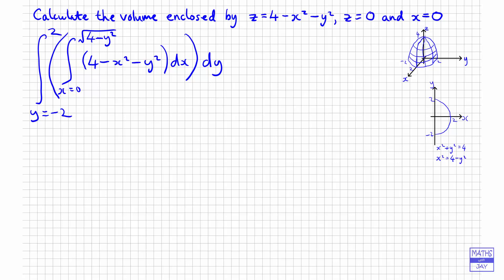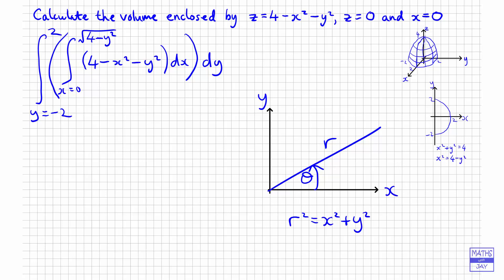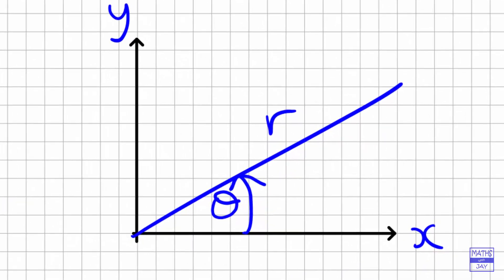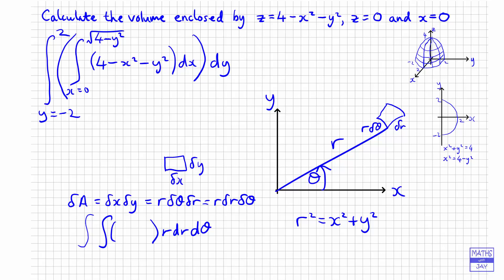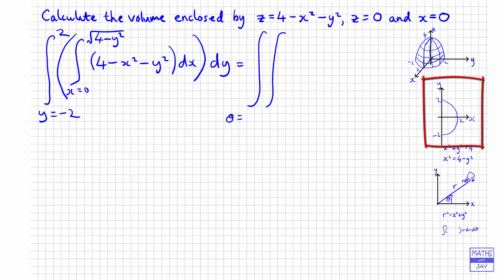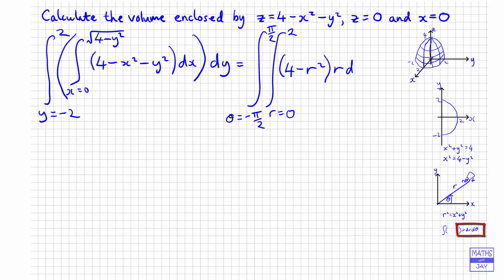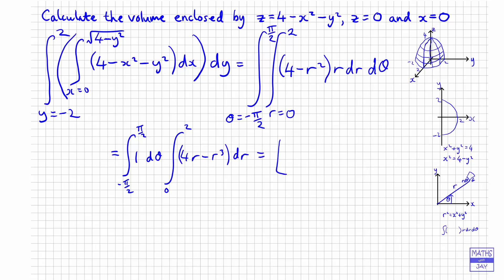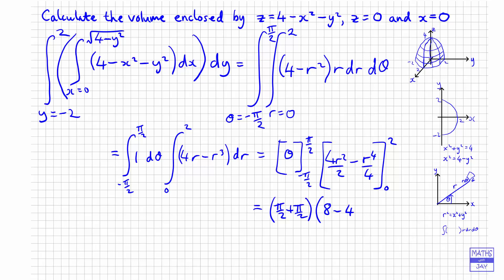Double Integral to calculate Volume: Polar Coordinates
Example showing how it can be much simpler to calculate a volume using polar coordinates (r, θ) instead of cartesian coordinates (as seen in